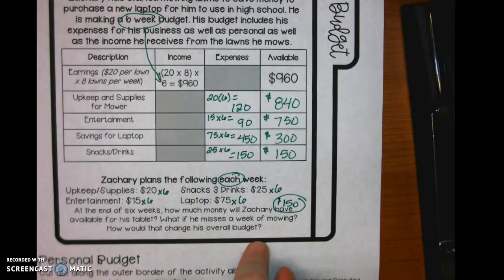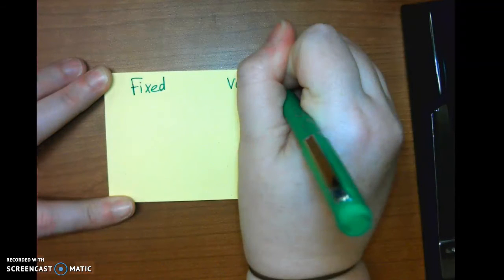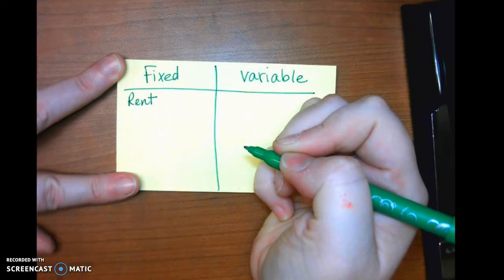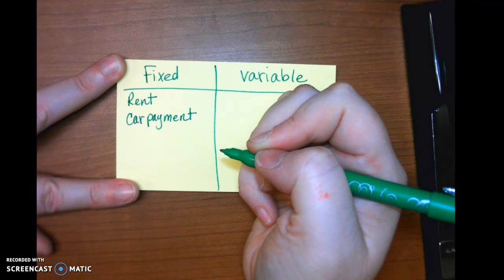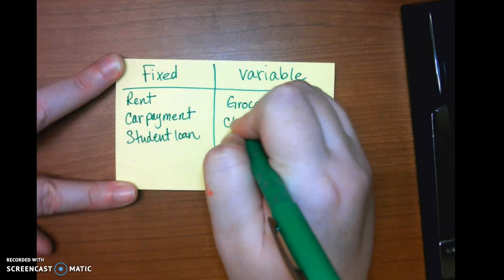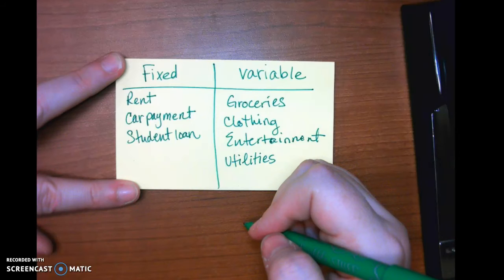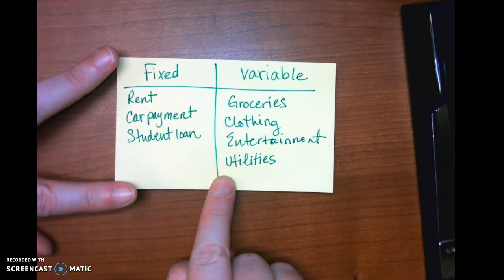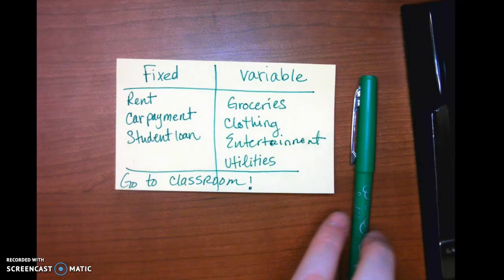Buget and FIxed/Variable Expenses